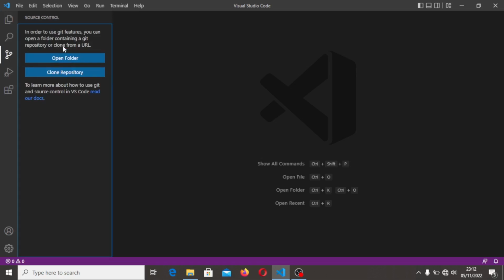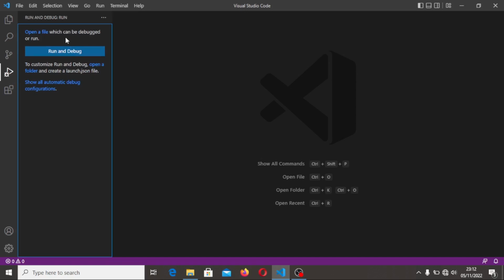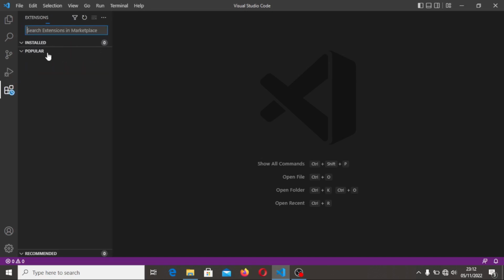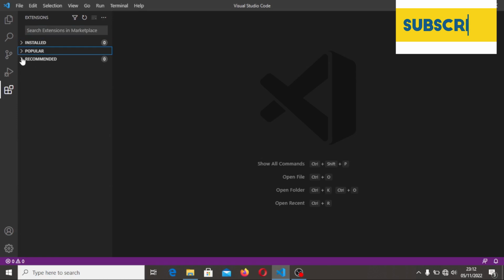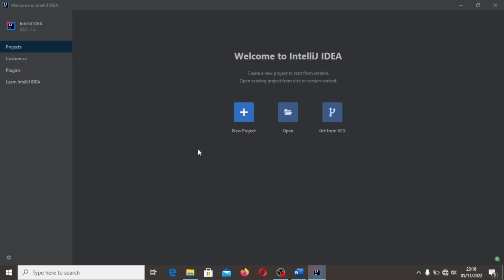If I had to choose between VS Code and IntelJ IDEA!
IDE (Integrated Development Environment) is a place where programmers can create their own applications by writing the code. Normally the IDEs come with debuggers and compilers, which makes the work of programmers much easier. It is a single software in which all parts of development are done. In earlier days the IDEs started with terminals and consoles, but later they have changed a lot due to user needs. Nowadays the IDEs are much more developed, they use machine learning to autocomplete our code and also provide suggestions while we are struck or face any issues.
In this video we just deal with two most popular IDEs.